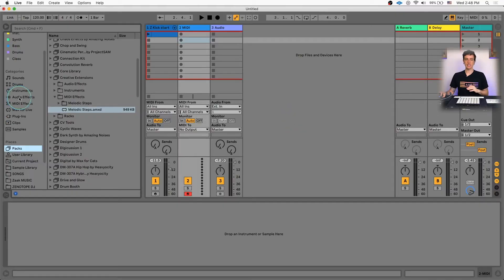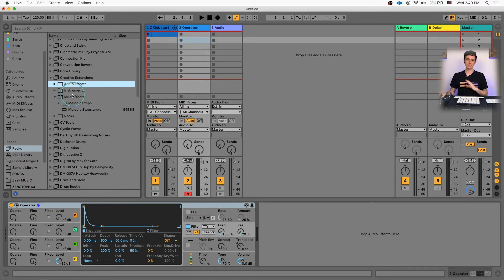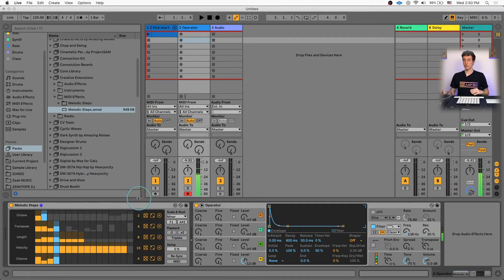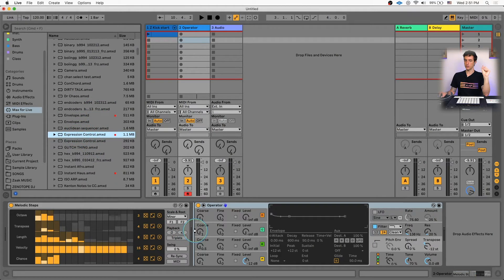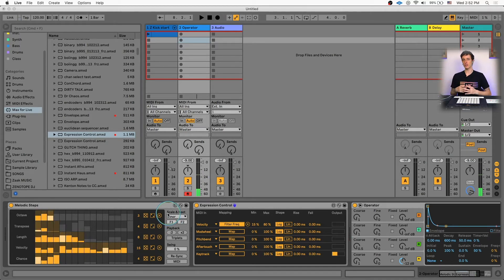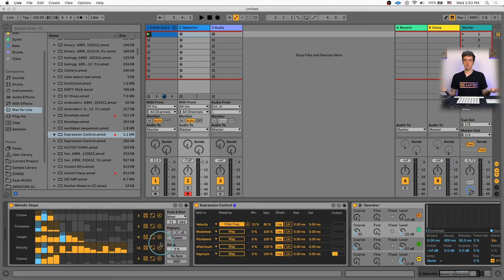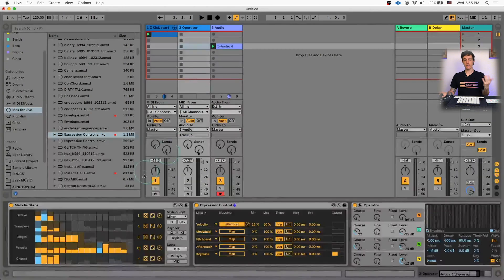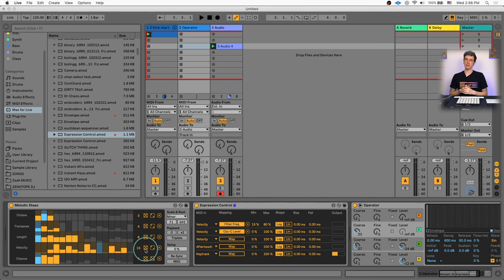MaxForLive Device for Generating Basslines in Ableton Live Tutorial // Keep Music Going Video Series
Welcome to The Keep Music Going Video Series!

Check out the video for Week #15!

There is a wide variety of amazing Max For Live step sequencers available in Ableton Live, but in this video, we focus on the Melodic Steps device which is included for free in the Creative Extensions pack. Melodic Steps allows for the customization between controlling its various parameters and randomization. In this tutorial, learn with Ableton Certified Trainer Zaak Kerstetter how to combine it with the Expression Control Max For Live device to add even more layers of modulation.

EVERY MONDAY for FREE!